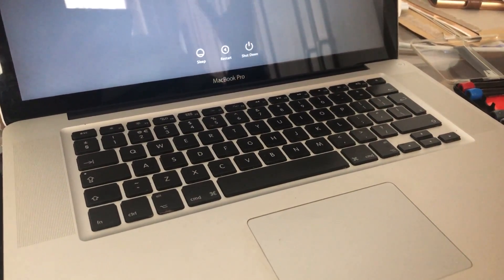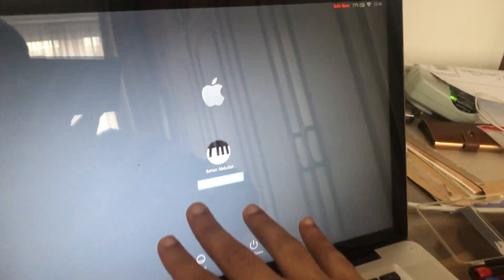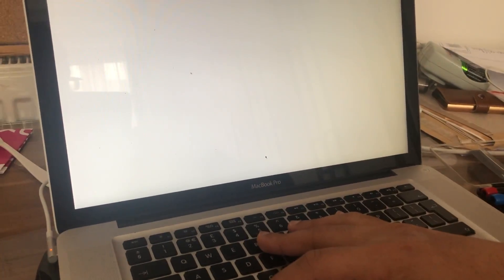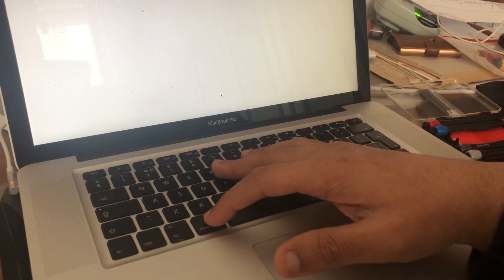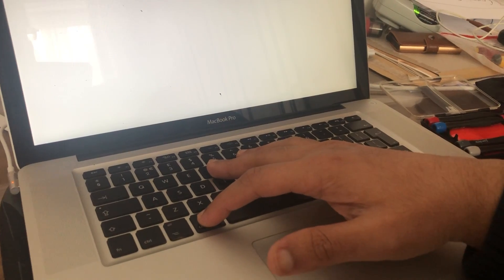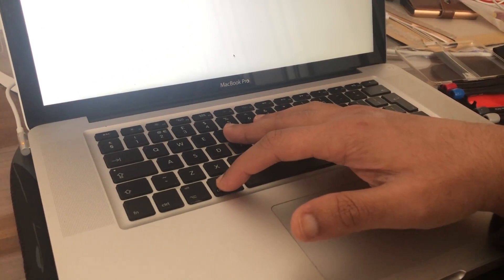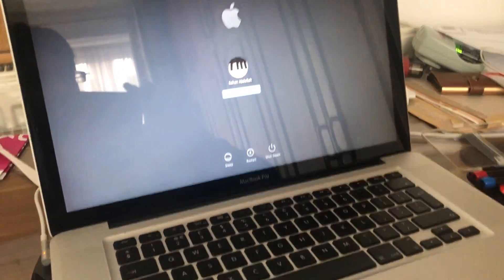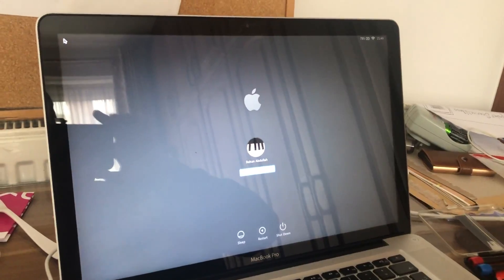How to Get Out of SAFE BOOT MODE & Return to Normal Mode On a MacBook Pro | New